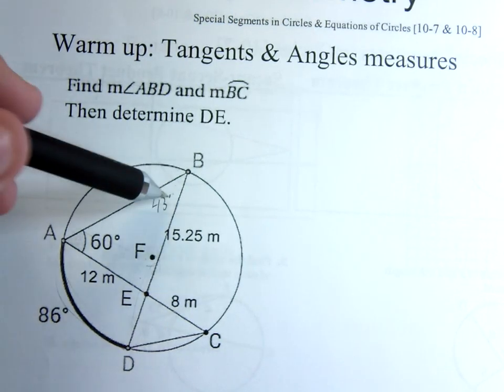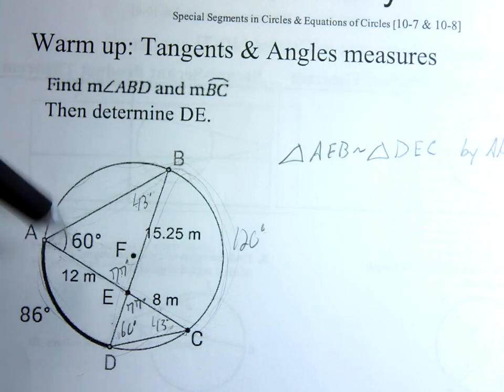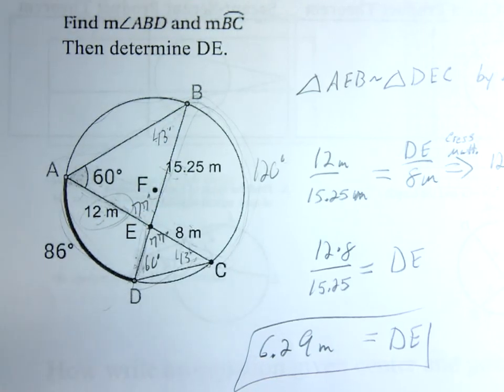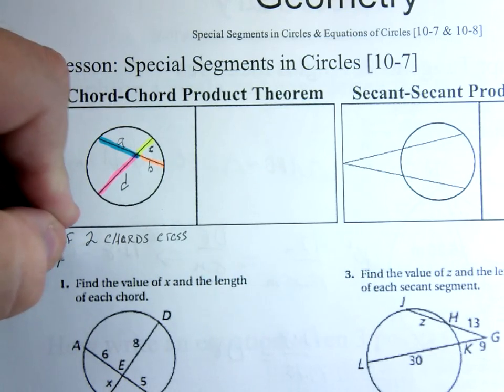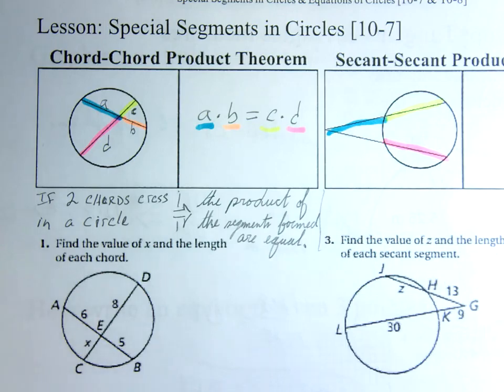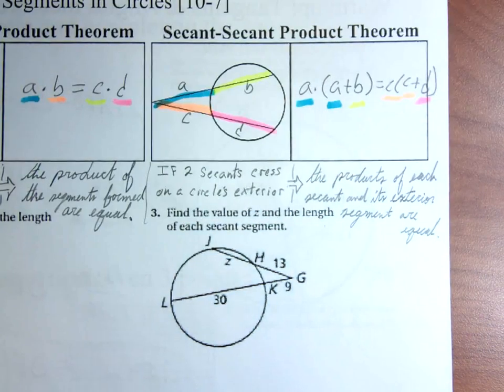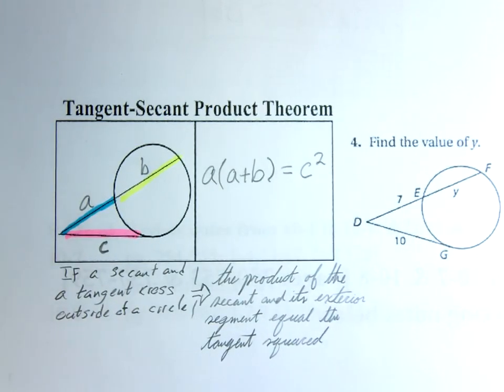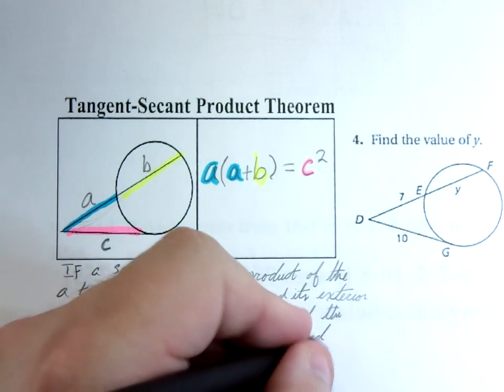10-7 Warm-up, Special Segments in Circles Notes #1